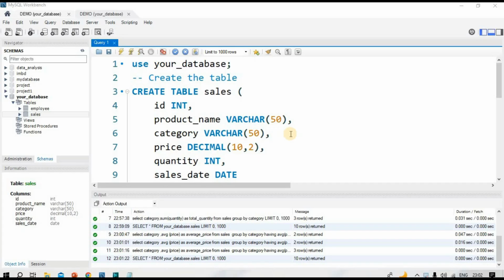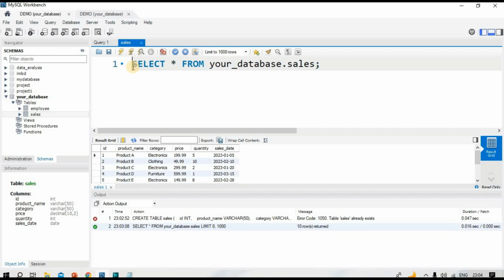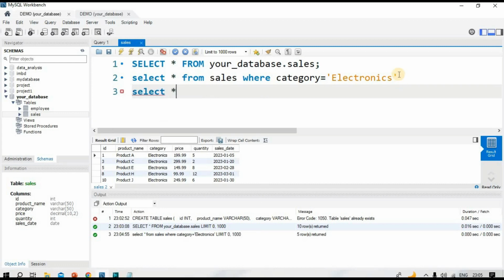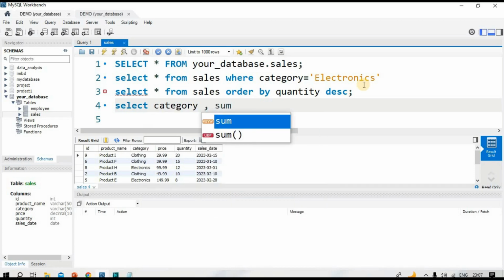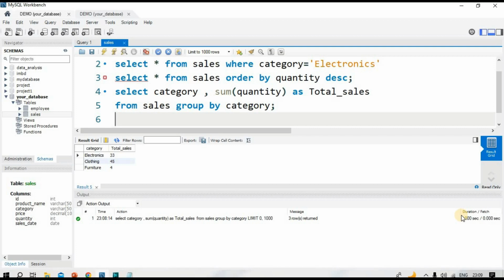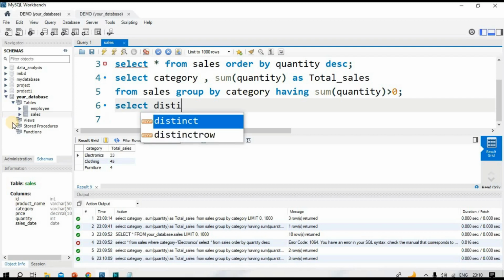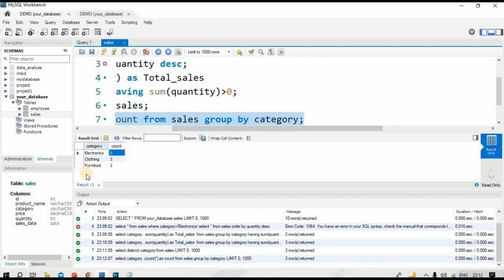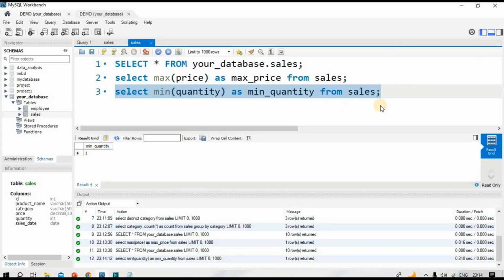Uncovering the Top 10 SQL Commands You Need to Master Data Analysis